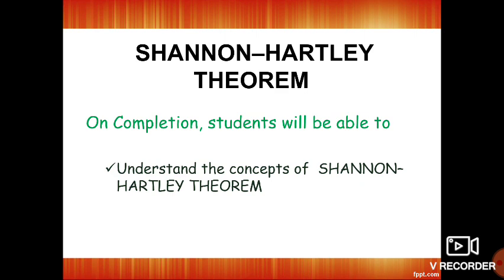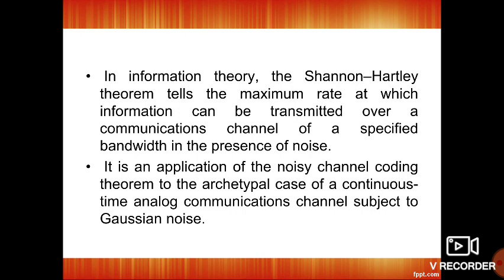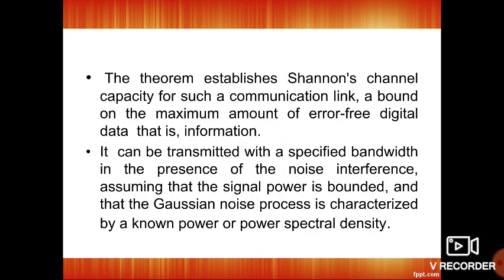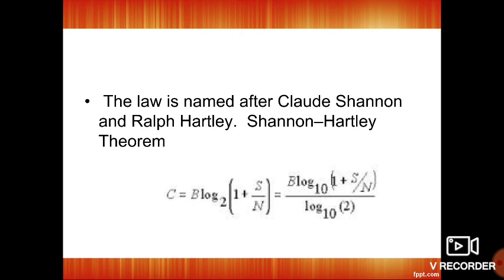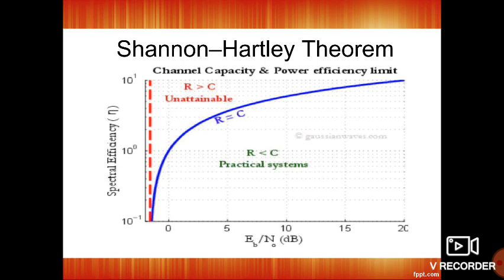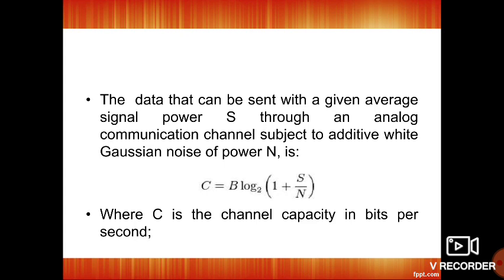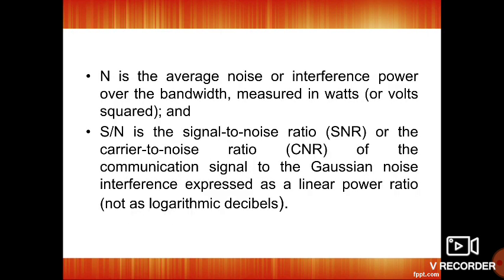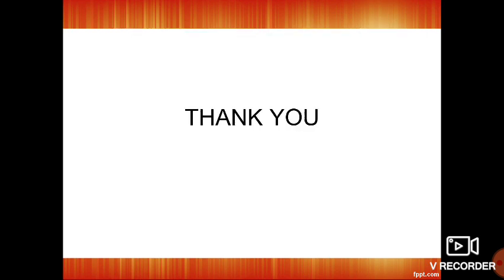1 3 SHANNON HARTLEY THEOREM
1 3 SHANNON HARTLEY THEOREM